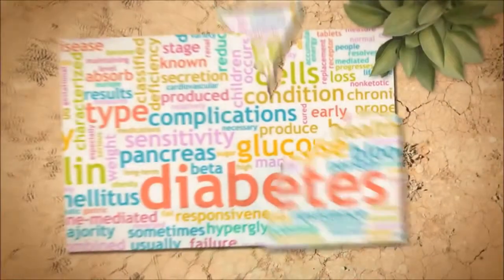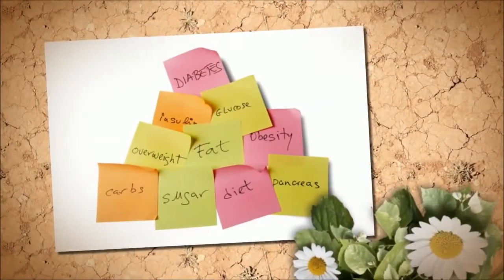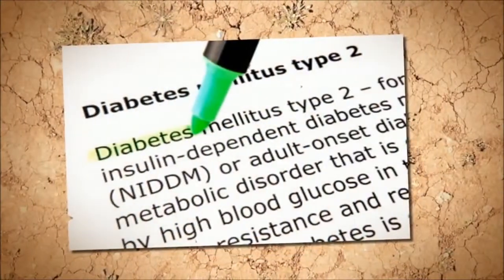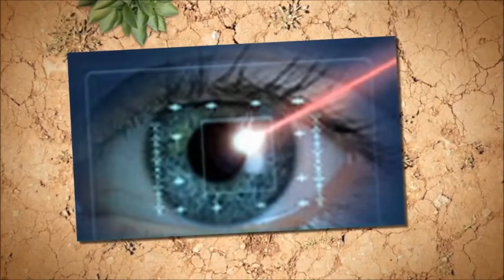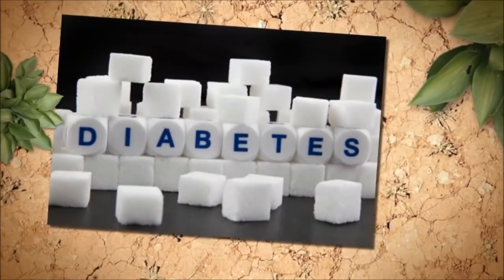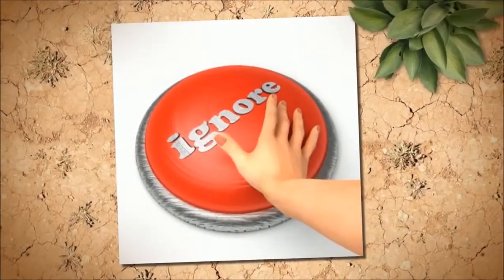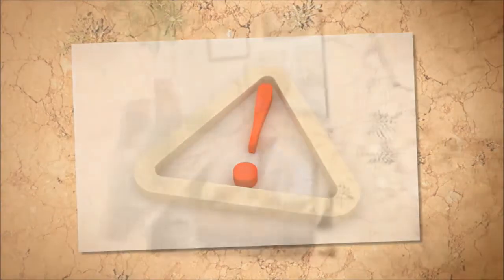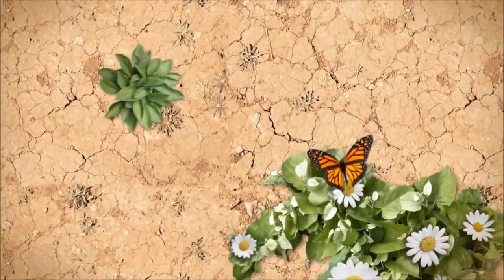Diabetes And Vision No 4 Blurred Vision Of 6 Early Diabetes Symptoms